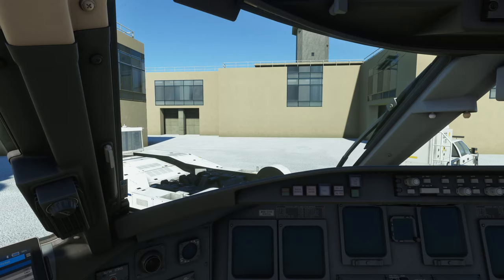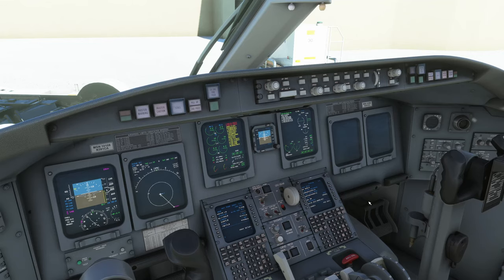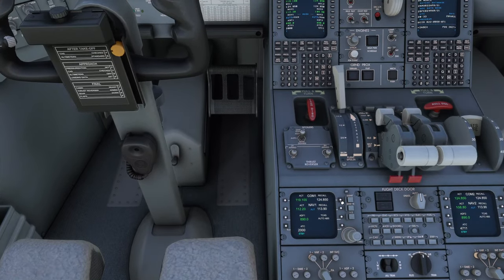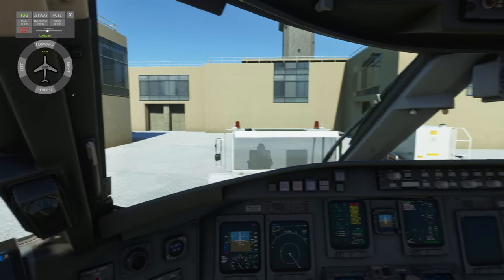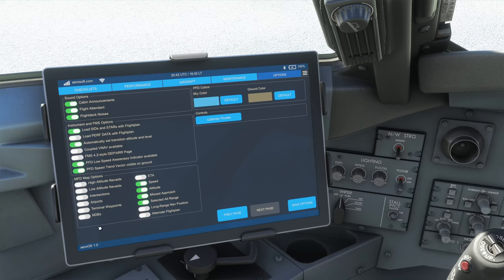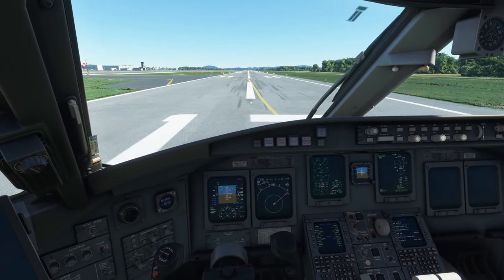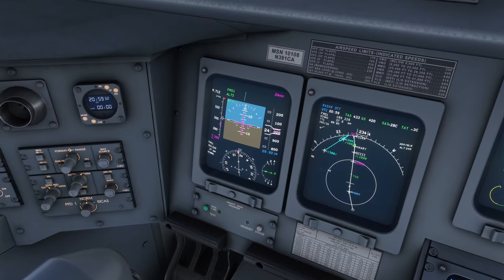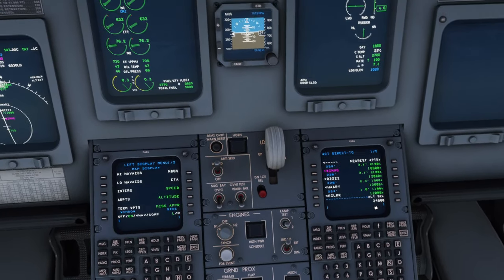Aerosoft CRJ Update 1 (+ Tips for better FPS and ATC support) - Microsoft Flight Simulator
The CRJ is one of the best planes available in FS2020 at the moment, but it does have some minor issues. Thankfully, Update 1 is now live which adds some very nice quality-of-life improvements. Let's check out the details.

Chapters:
00:00 - Intro
01:15 - Improved EFB look and interaction
02:37 - SIDs with vectors are fixed (Navigraph users had this issue)
04:04 - Set payload in simulator watchout
04:43 - Turning off co-pilot screens for better FPS (unofficial tweak)
05:42 - Changing aircraft states
06:54 - FMS Radio page improvements
08:34 - Watchout on setting squawk code (important for vatsim and other external ATC apps)
11:50 - Streamlined checklist and mods list
13:08 - Pushback helper demo
15:55 - Throttle behavior improvements
21:55 - MDA knob
23:35 - DIR INTC VS calculation improvements
25:33 - Throttles test on descent
27:11 - Live traffic on MFD
31:18 - Nav-to-nav transfer test
34:28 - GS hold test